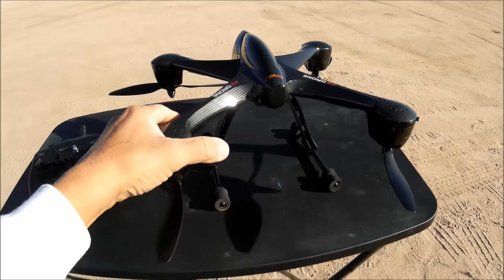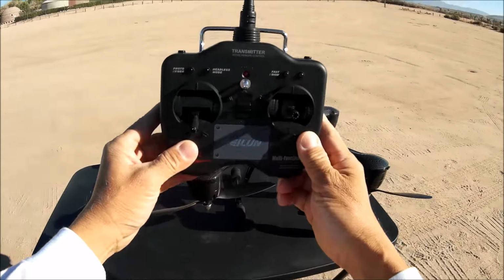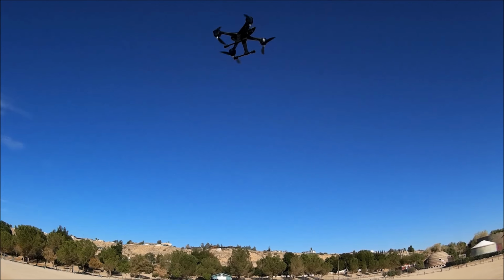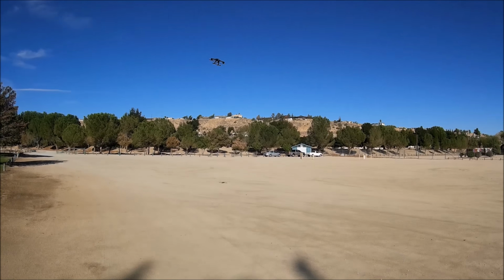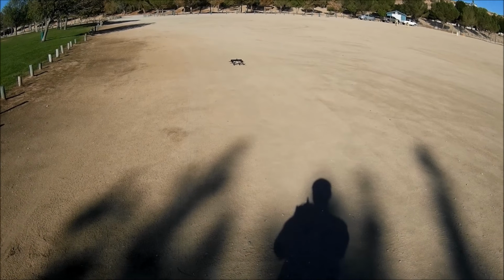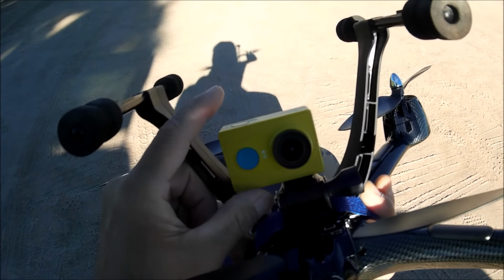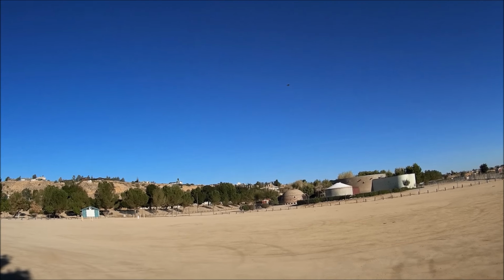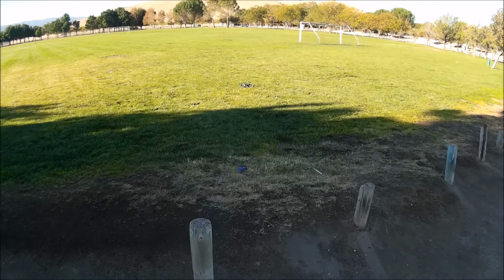FEILUN FX122 MOUNTABLE CAMERA/GIMBAL DRONE---GEARBEST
CHECK OUT THIS PROMO!

NICE AND BIG  CAMERA/GIMBAL MOUNTABLE  FX DRONE  BUT THE DESIGN HAS THE PROPS AND MOTORS UPSIDE DOWN SO THE CAMERA VIEW HAS THE PROPS AND THE MOTORS AS WELL AS THE LANDING LEGS IN THE VIDEO.